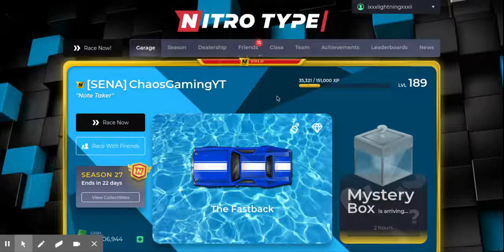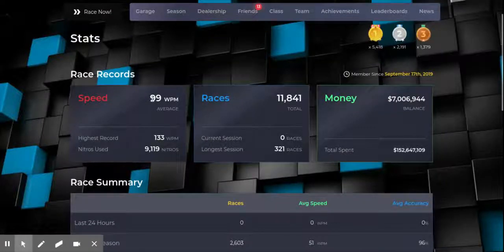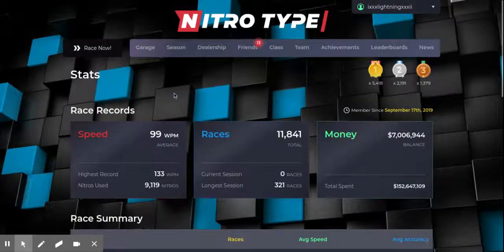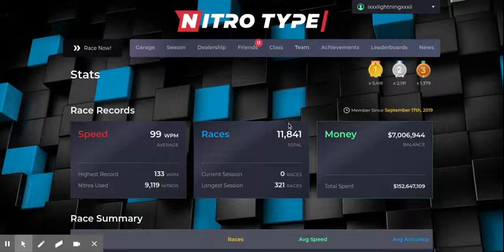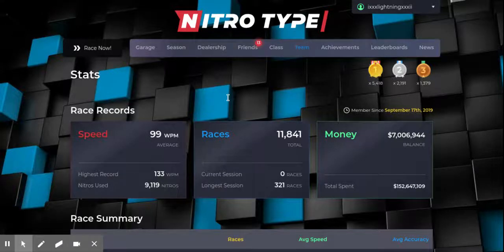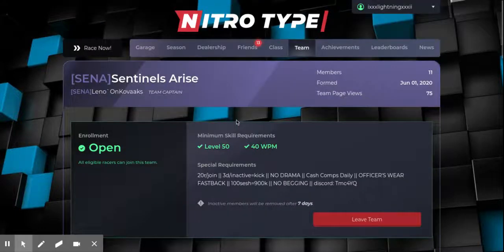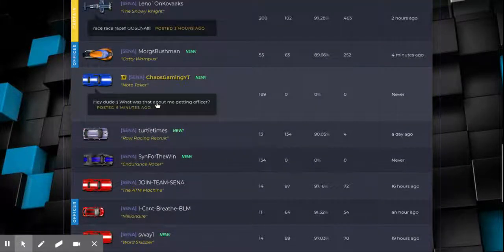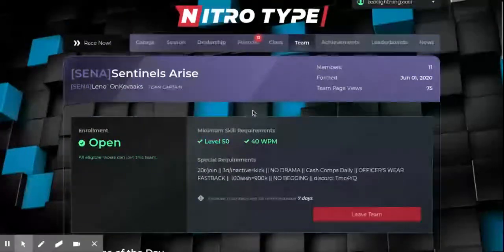STOP typing with 2 fingers IMMEDIATELY! NT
Today I explain why you should stop typing with 2 fingers IMMEDIATELY! Stay strong!